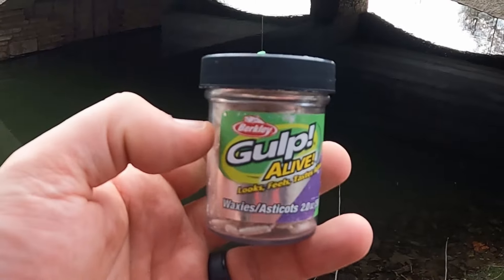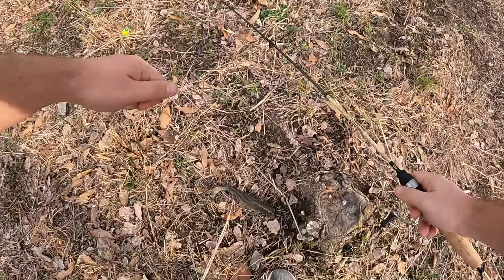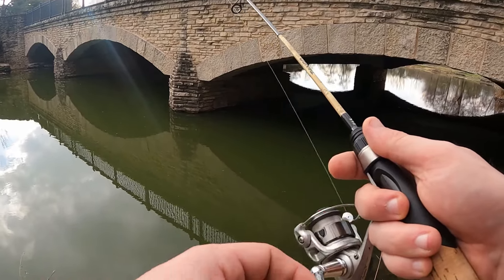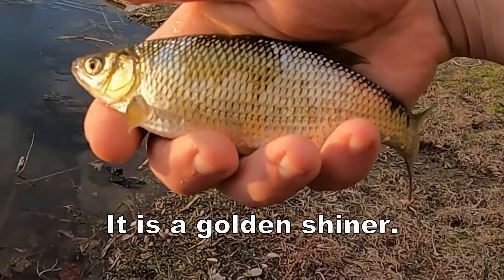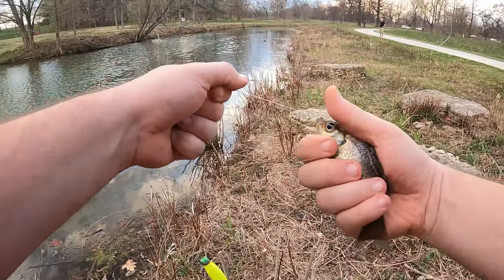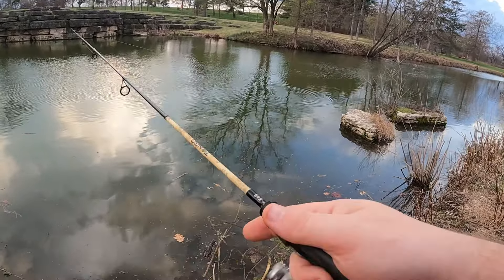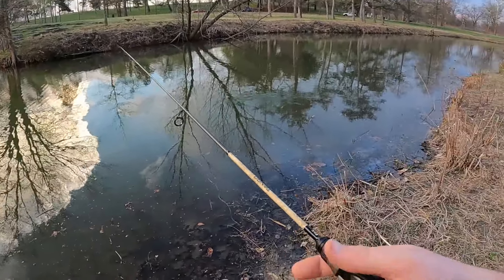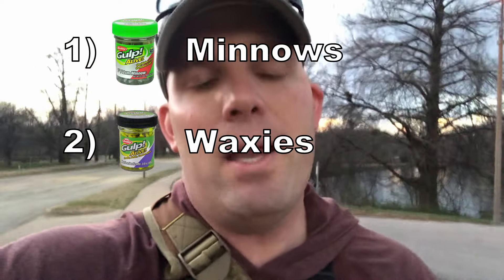Are These Any Good for Bluegill? | Fishing with Gulp Alive Waxies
Are these any good for bluegill? I'm fishing for bluegill trying out gulp alive waxies for the first time to see if they're any good. Let's see how they stack up against other Berkley artificial baits!

*Bait used in this video*
Berkley Gulp! Alive Waxies